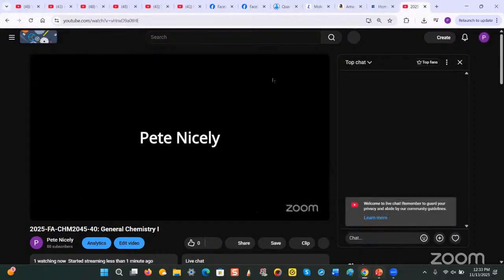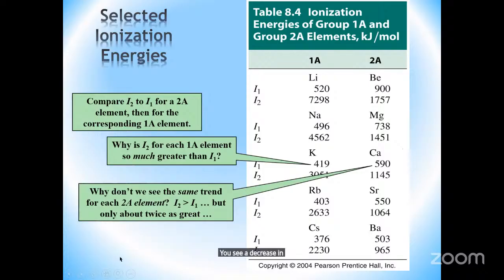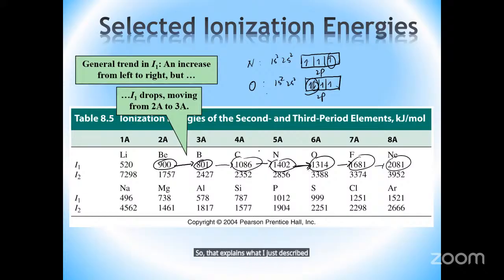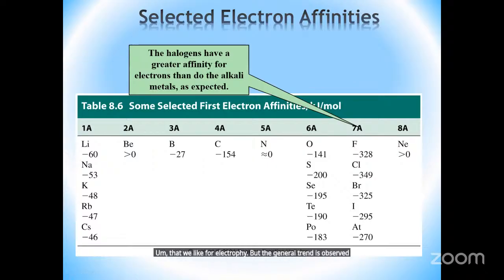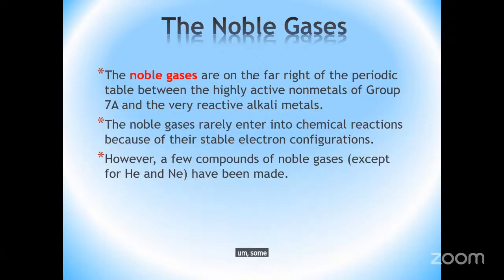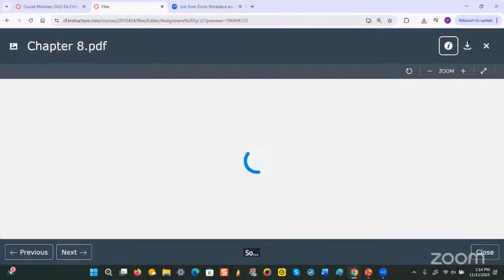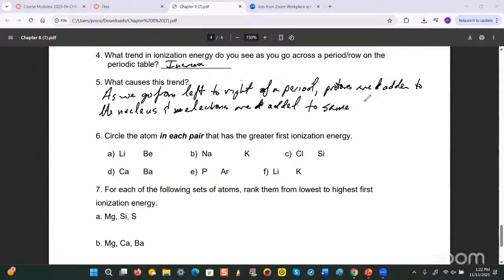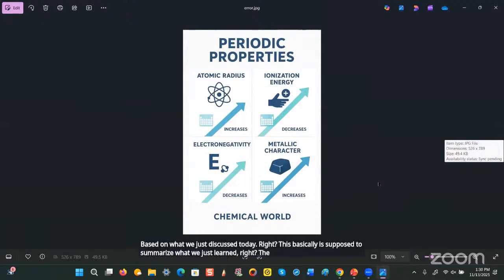2025-FA-CHM2045-40: General Chemistry I